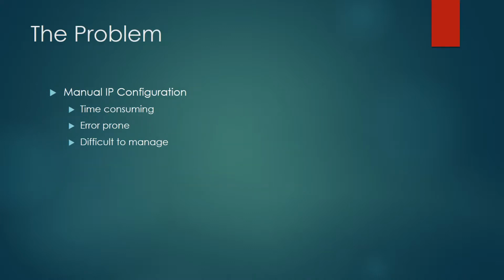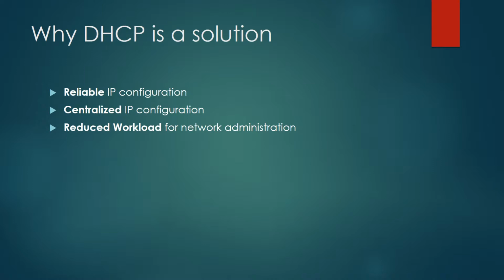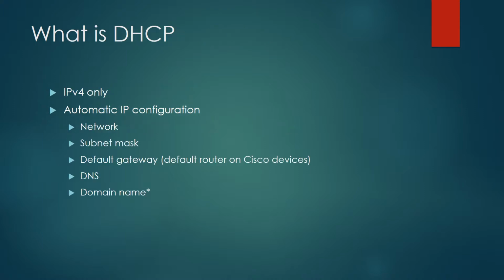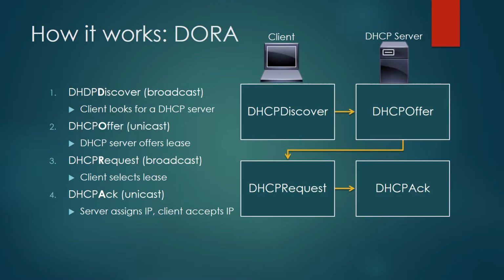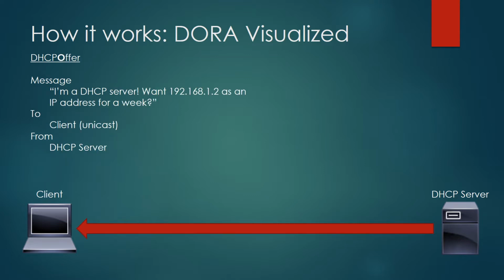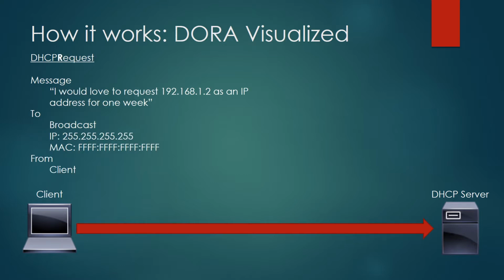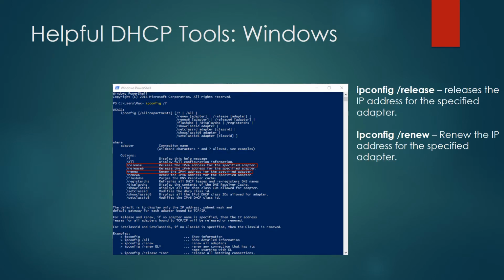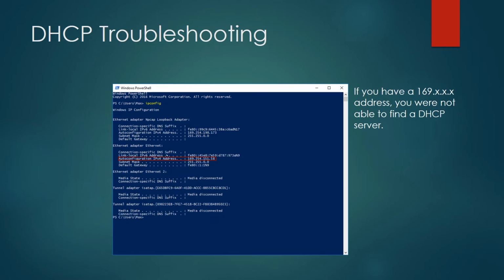Basics of DHCP: Lecture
DHCP is a client/server protocol that automatically issues out IPv4 addresses to DHCP enabled hosts.